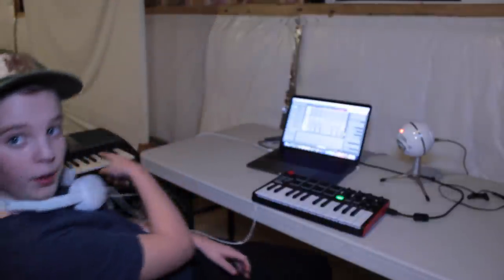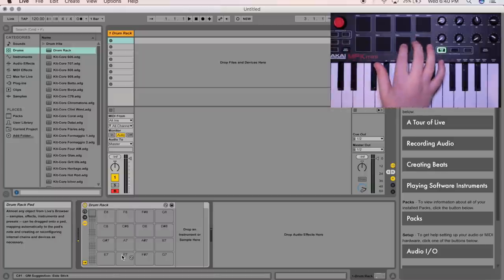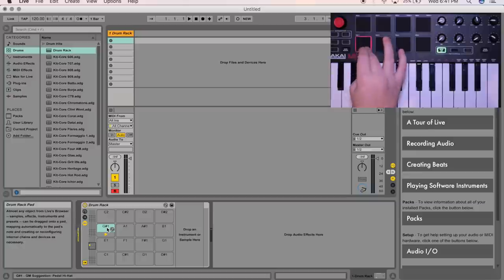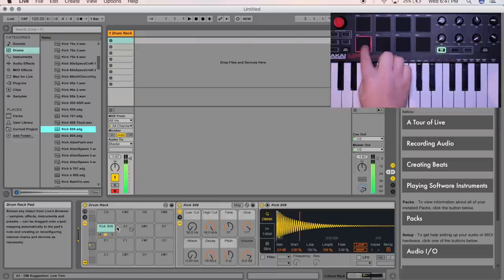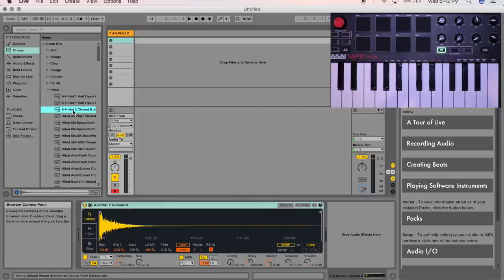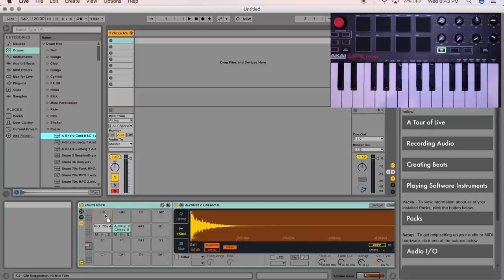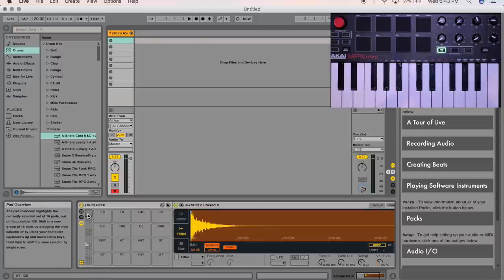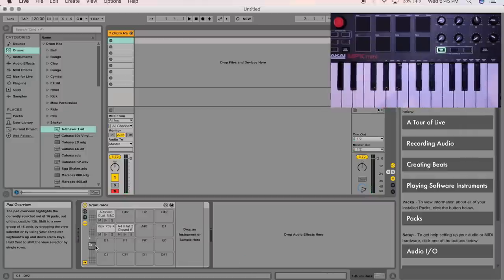How To Assign Samples To Drum Pads/Keys in Ableton Live 9 or 10 (Akai MPK Mini) [2020]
Hey guys, LittleBit0Everything back again with a video on Ableton Live 9 or 10. I'll teach you how to use drum rack to put some samples on midi keys and pads. Gear down below for the people that care. Enjoy!

Computer:
Macbook Pro 2016 13-Inch 2.0/3.1 GHz Intel Core i5 Processor 8GB Memory 256 GB SSD

DAW:
Ableton Live 9 Suite

MIDI:
Akai Professional MPK Mini

Microphone:
Blue Snowball iCE

Have a bomb ass day and follow your dreams no matter who says you can't.